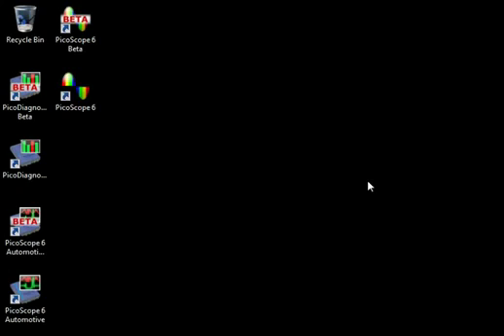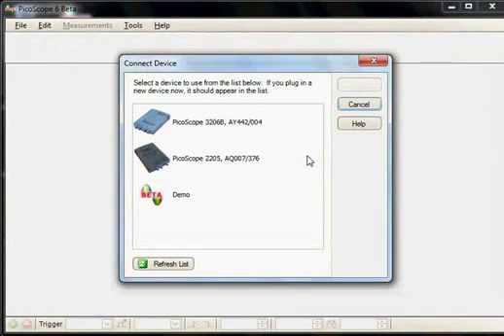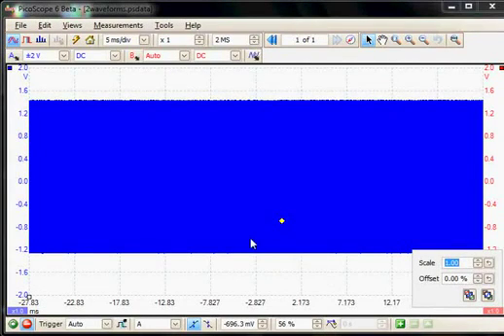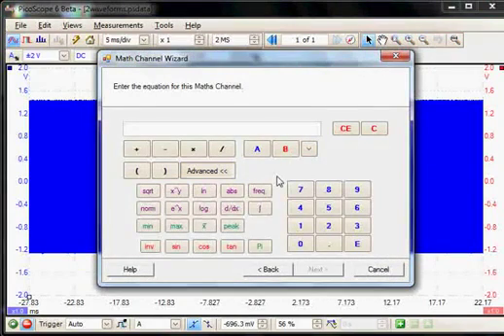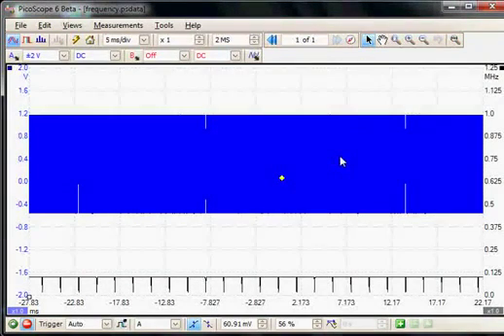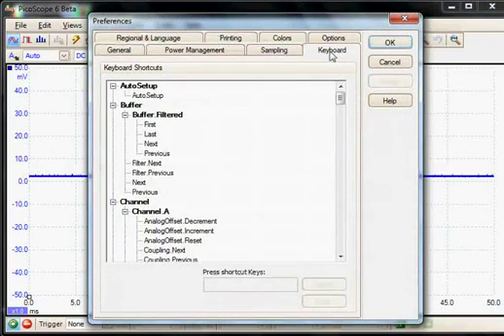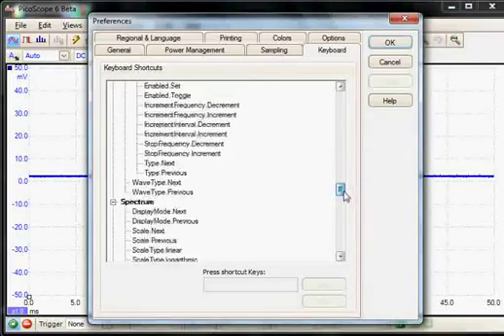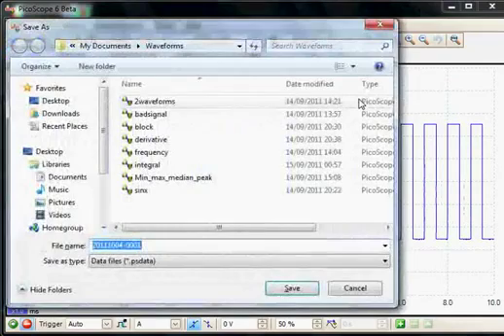참존 미래스코프, PC오실로스코프, 최신 PicoScope Software(2-26)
PicoScope 6.6에서 사용할 수 있는 새로운 기능 중 일부가 소개되어 있습니다.

1. Pico Technology사의 PC 오실로스코프 소프트웨어
2.캠브리지에서 만들었습니다.
3.넓은 PC 화면에 풍덩(Save time, sweat and money).